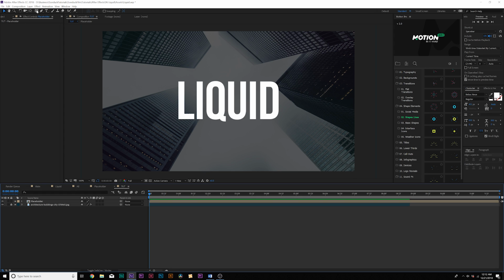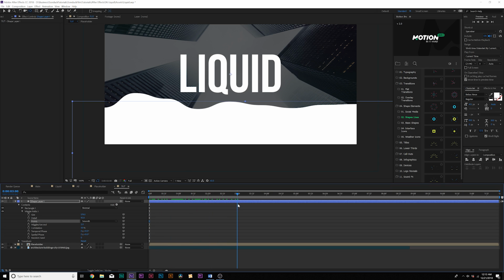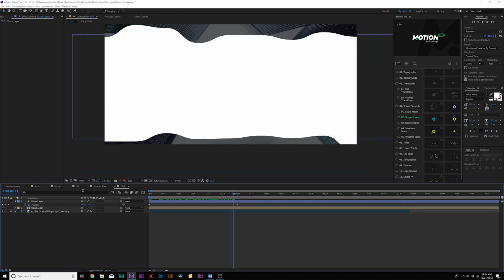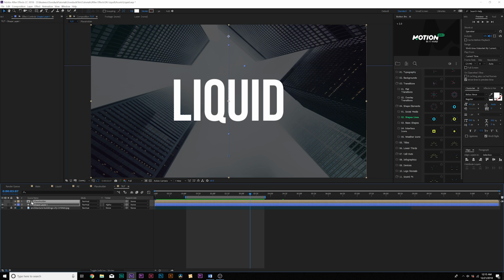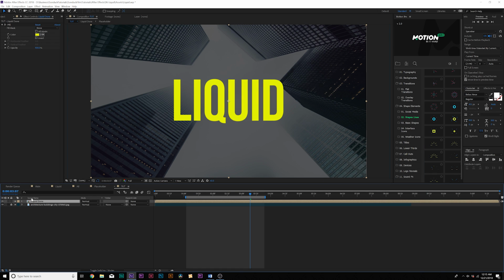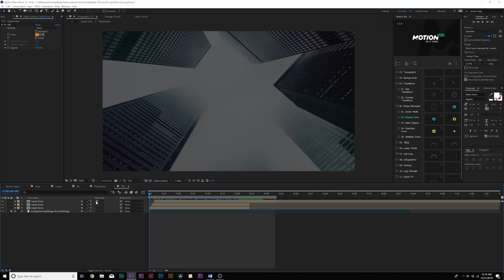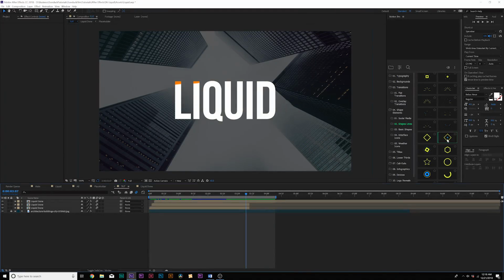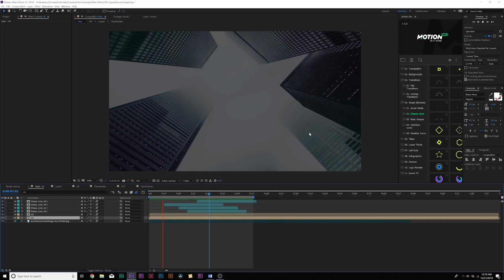Create The Liquid Effect For Motion Graphics | After Effects Tutorial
TOKO 1000+ Motion Graphics Pack For After Effects - In this After Effects Tutorial, learn how to create a liquid effect for motion graphics.